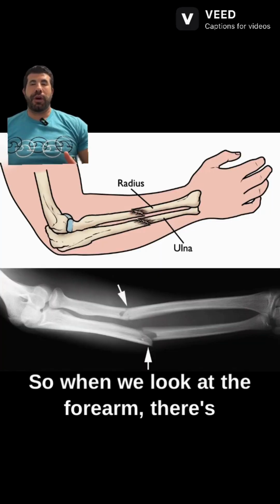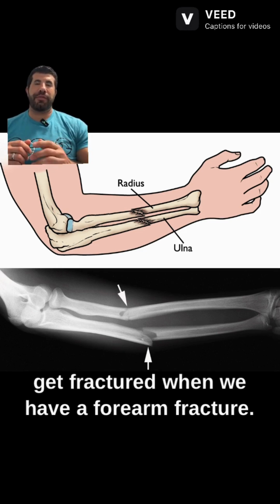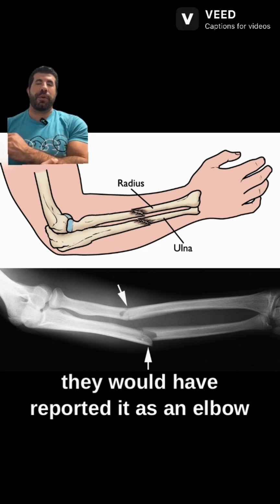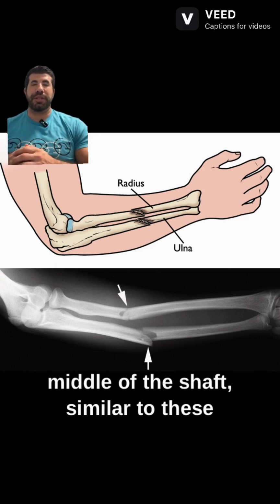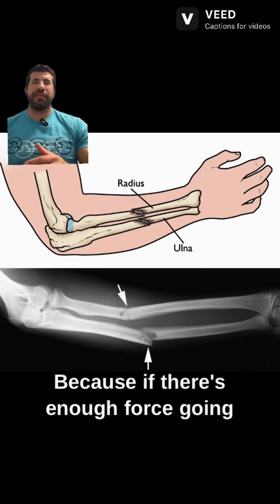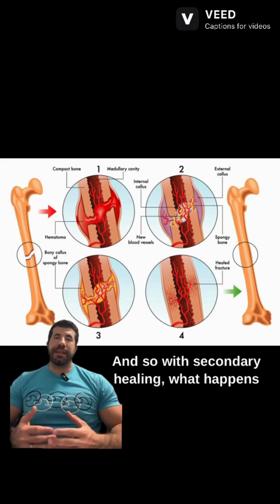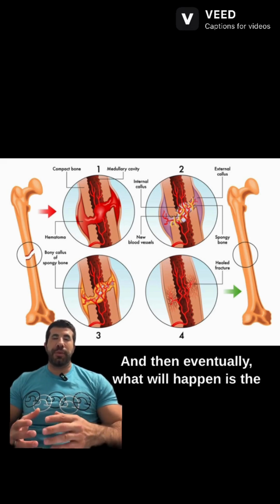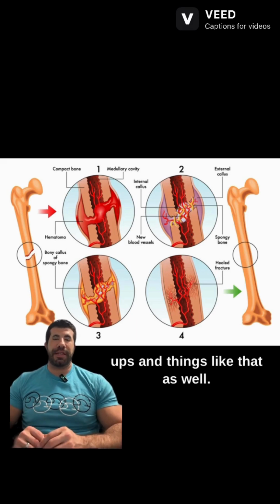Dallas Goedert - Forearm Fracture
Philadelphia Eagles tight end Dallas Goedert suffered a forearm fracture during a sideline catch and run. Dr. Michael discusses the 2 different types of fracture healing, why surgery for this injury will allow him to return to football earlier, and the important goals/milestones for this type of injury. We’ll keep an eye on his return leading up to the NFL playoff push! 🏈